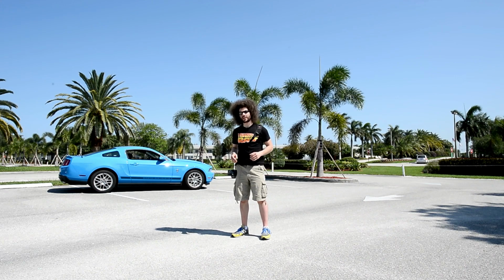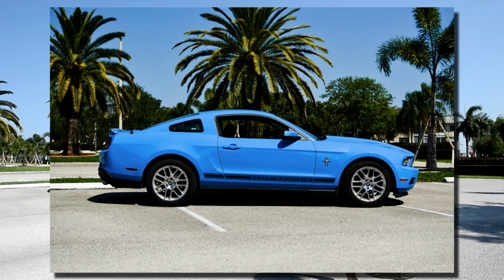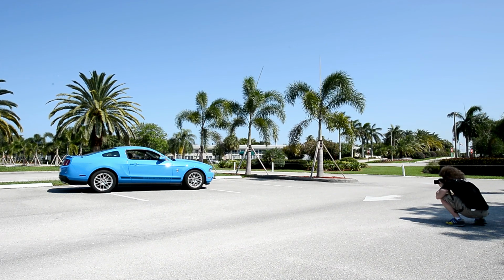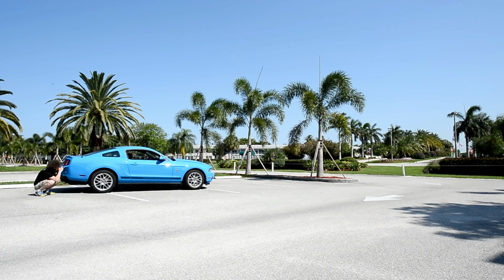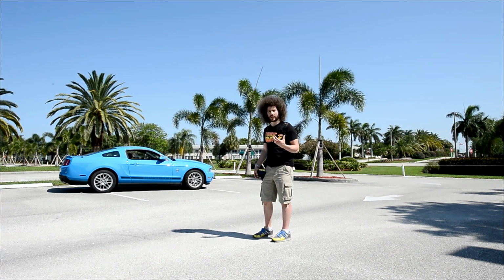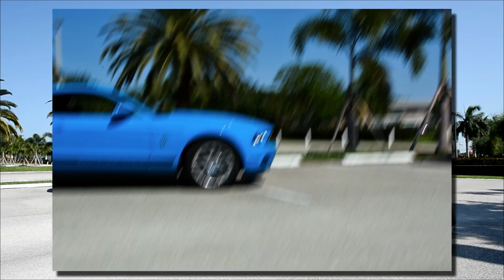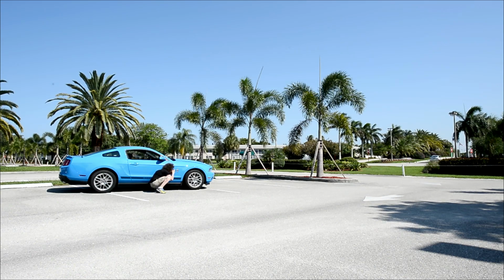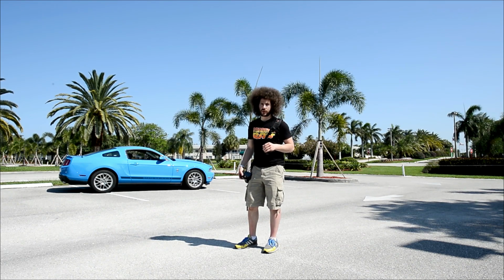5 Min Portrait with a Ford Mustang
On my recent trip to Florida I decided to rent a mustang which so happened to be crazy electric blue.  For that trip I also received a Nikon d3200 kit to test out as I prepare my full on review and users guide.  I thought what a great opportunity to do a 5 min portrait of the Mustang using the Nikon D3200.

At the link above you will find all of the full res exports to pixel peep if you would like.  This was a very challenging photo shoot.  Not only did I limit myself to one lens but I had to find a location inside the retirement community.